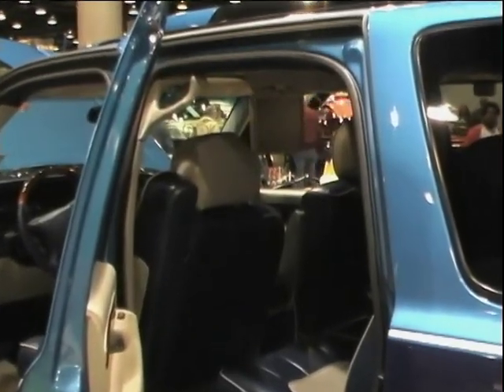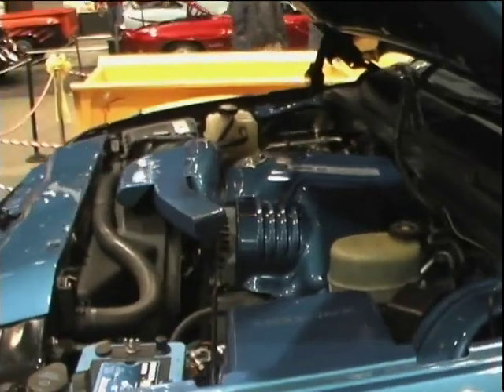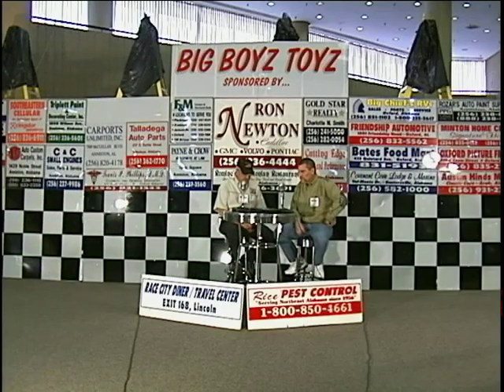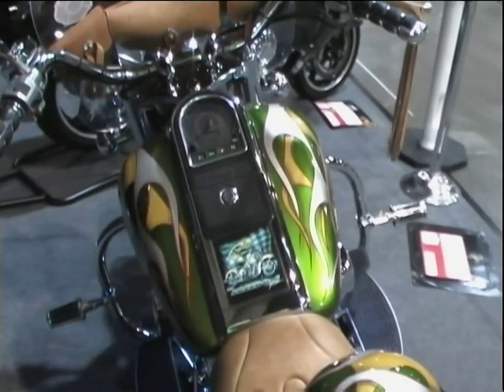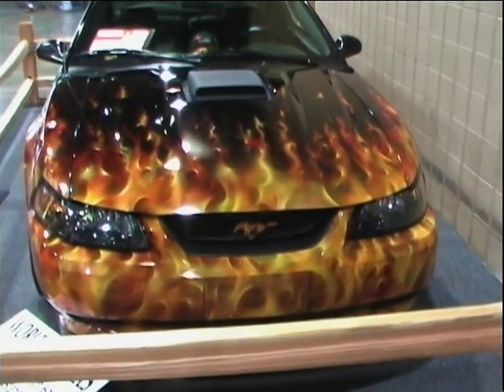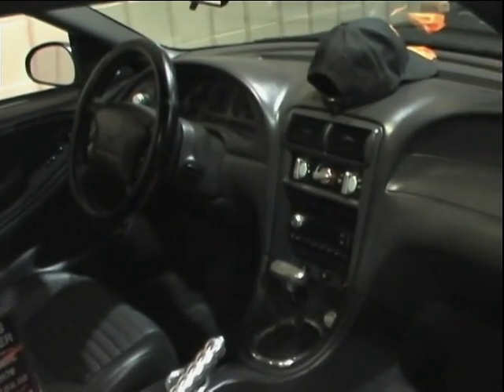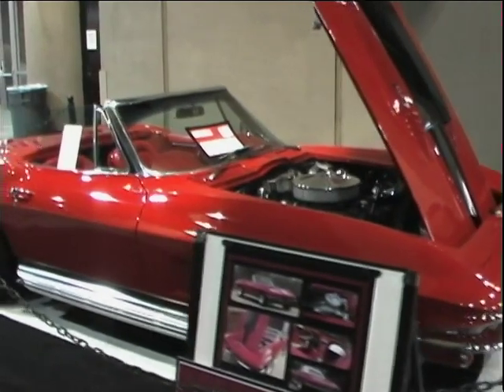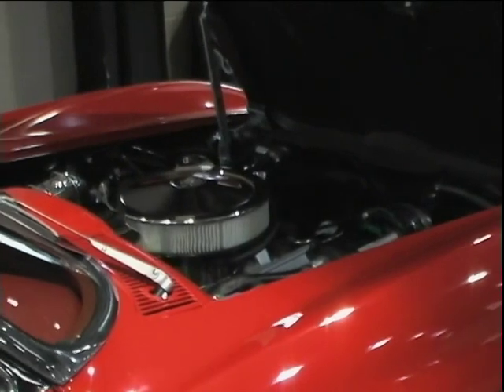Big Boyz Toyz 03/10/2007 Part 1